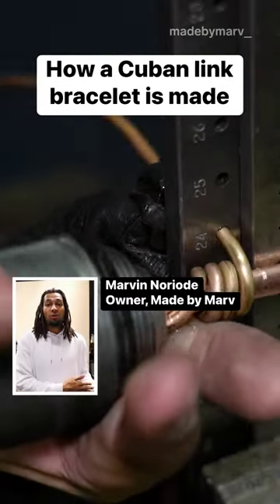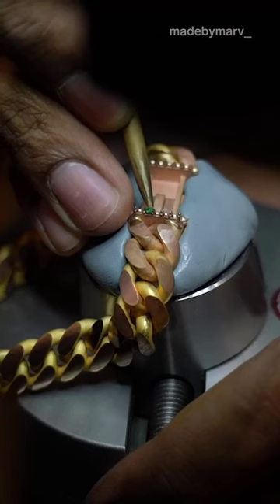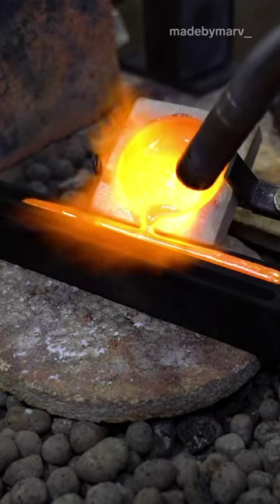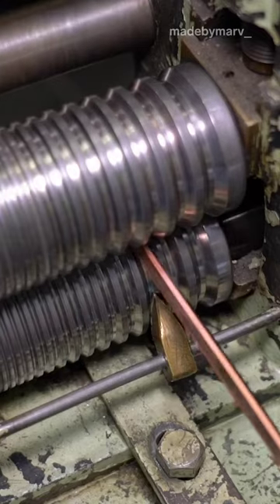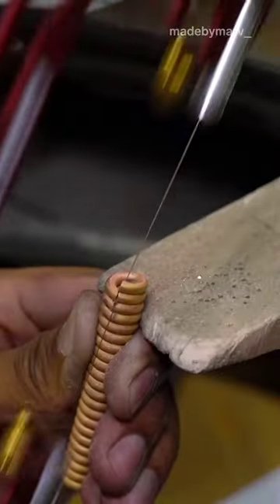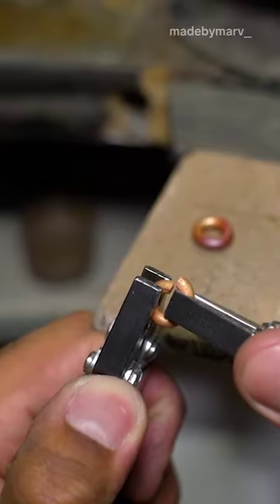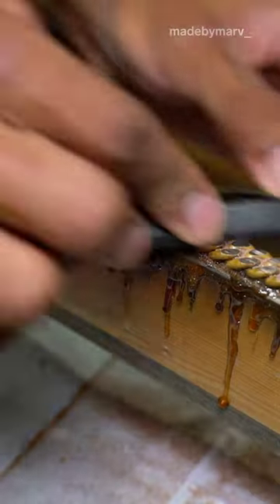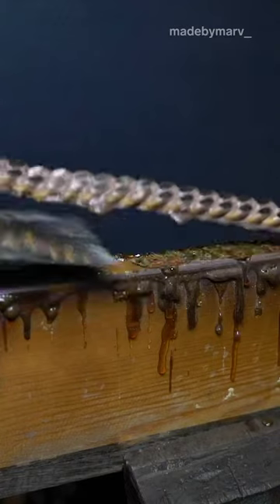This is how a Cuban link bracelet is created.